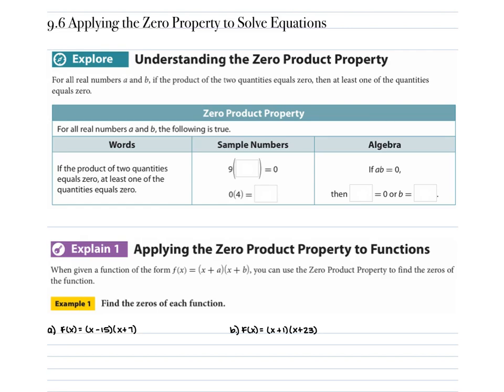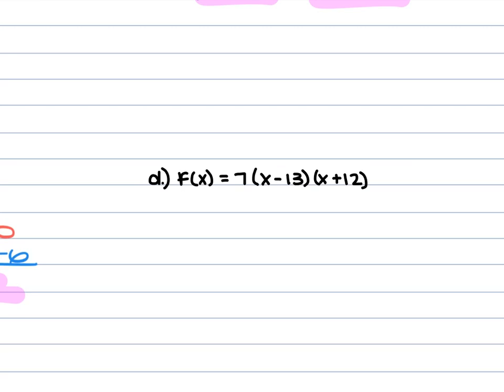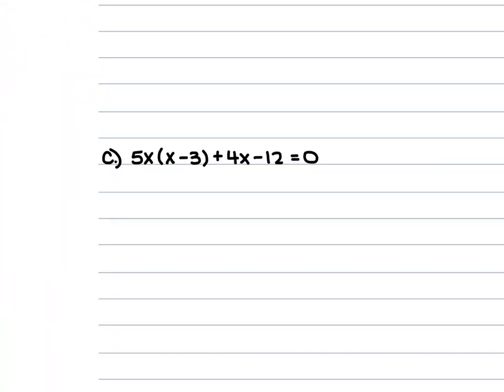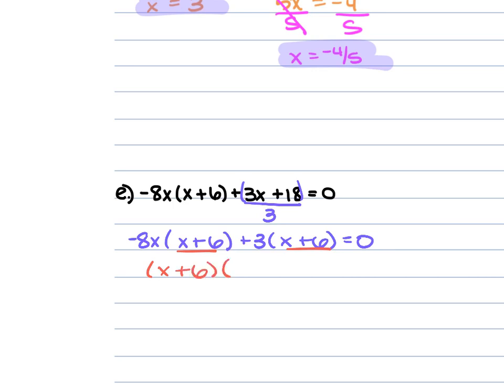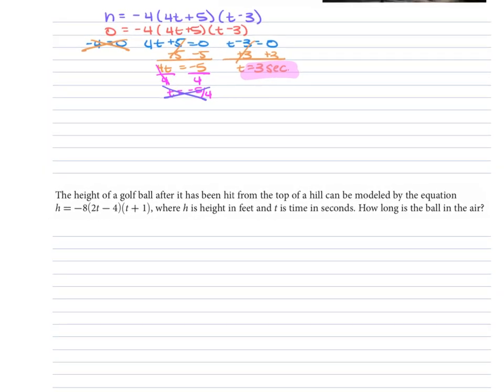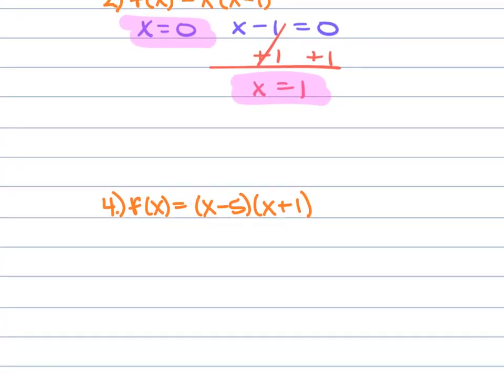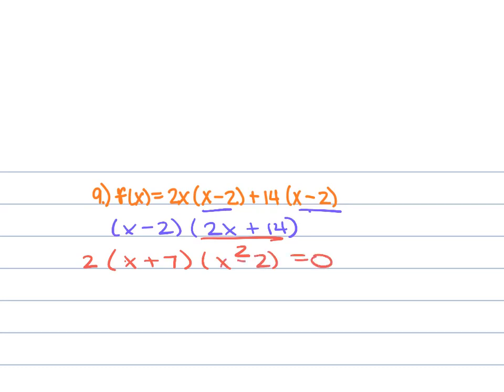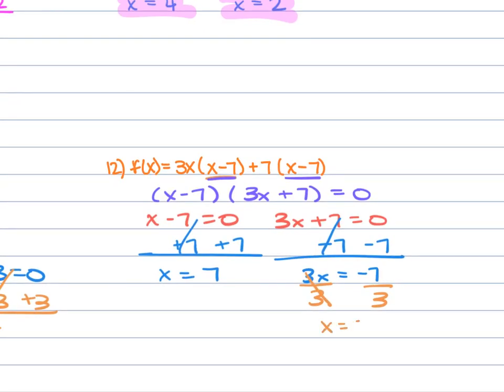9.6 Applying the Zero Property to Solve Equations